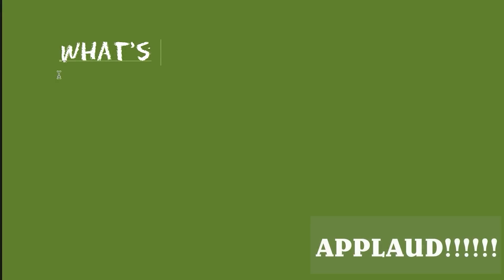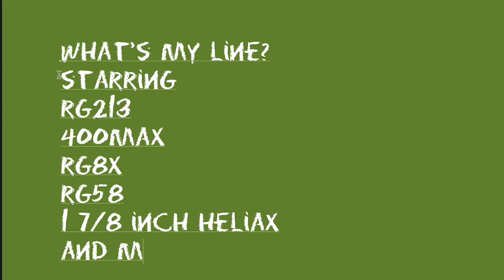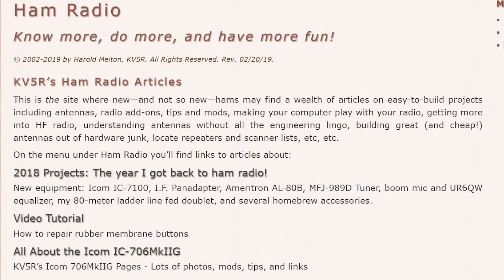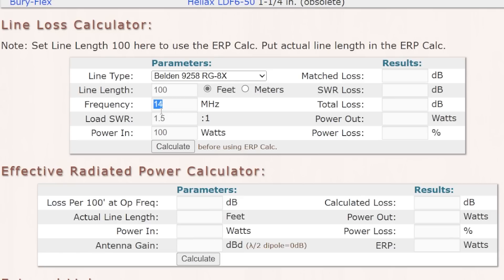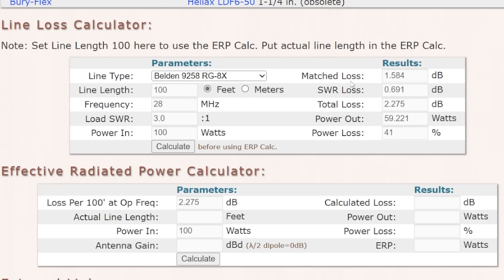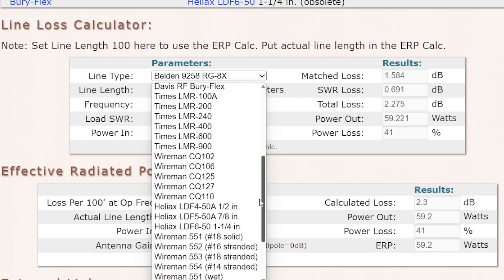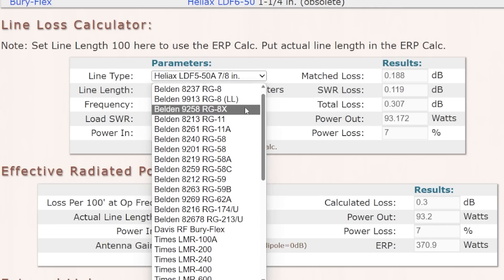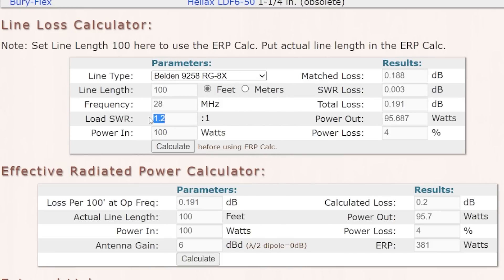What's My Line?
Jim W6LG discusses why should buy the best feedline you can afford.  He uses the Copyrighted calculators on KV5R's website.